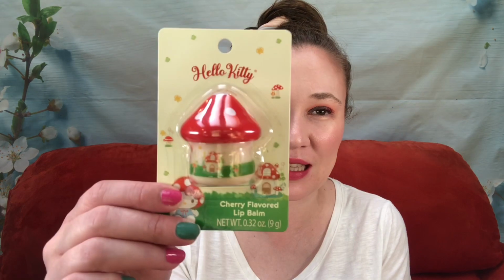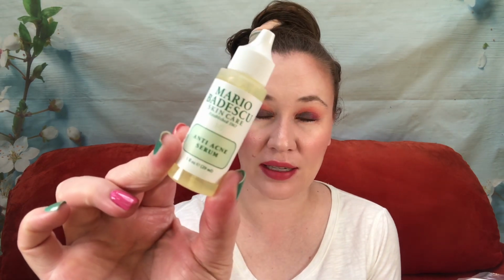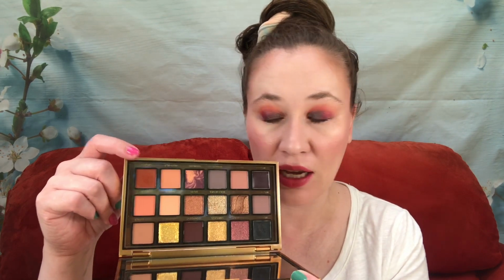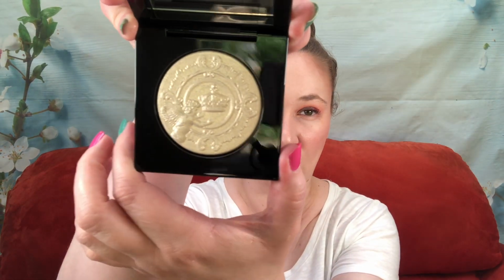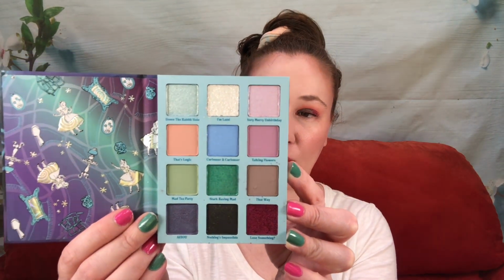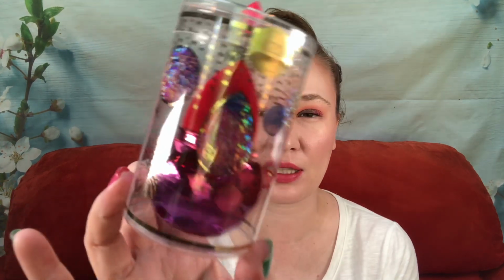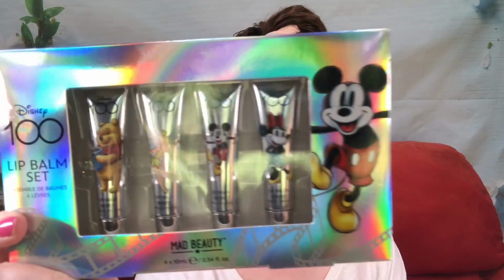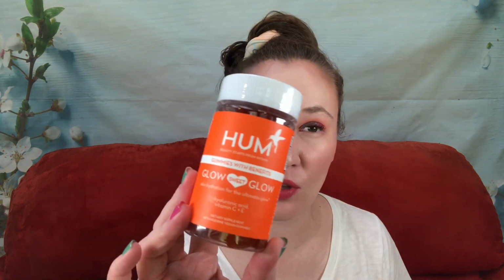Beauty Haul!!! SO Many Sales!!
I really have been trying to cut back on my purchases! TJ Maxx is my kryptonite though! I also fell victim to the awesome Sephora Sales lately and couldn't resist picking up some beauty things I have had an eye on for months (or years)!